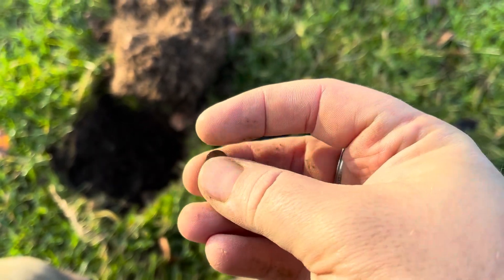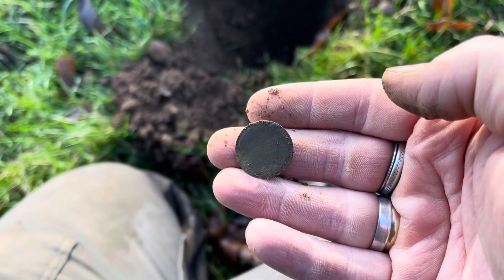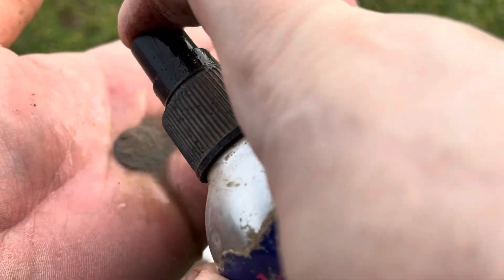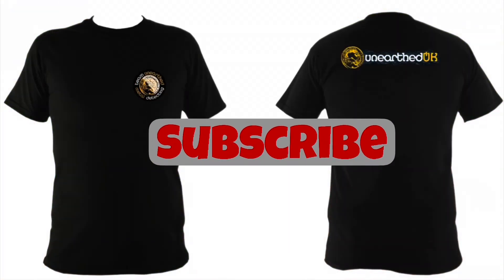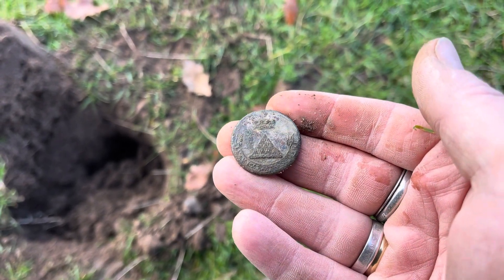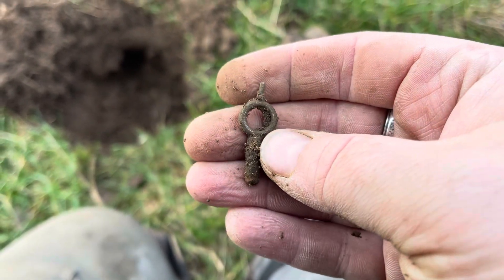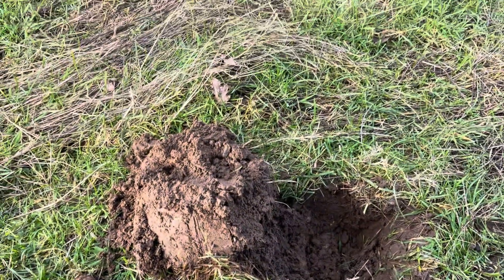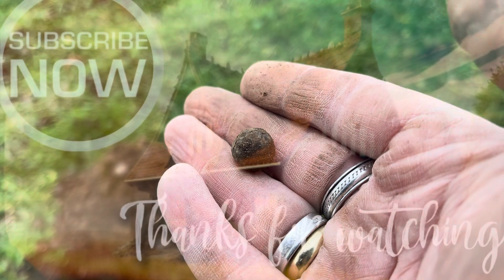400 Year Old Artefact Discovered 🗡️ But Is The Sword Still here ?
I am Detecting With Dale, a metal Detectorist that seeks, finds history, artefacts and coins using the the Minelab Manticore metal detector in the UK England. Join me as I Unearth Britains hidden history and I dig for historic treasures to unlock the past. Bringing you latest settings and learning the Manticore 2D screen & Tones together.

Previous machines used include the Minelab Equinox 800 and the Nokta Legend..